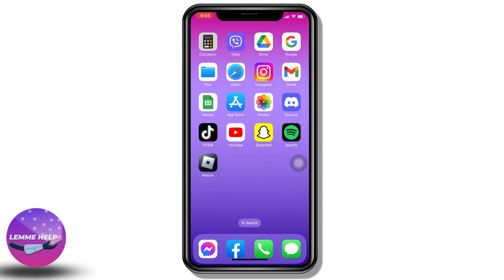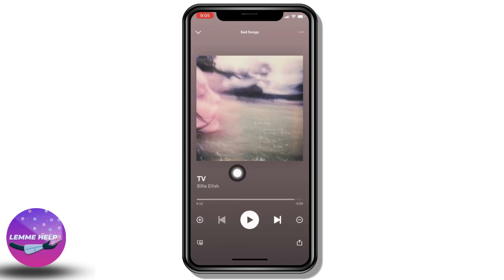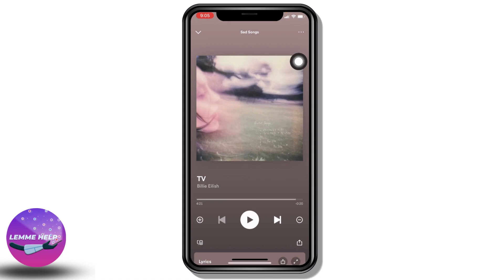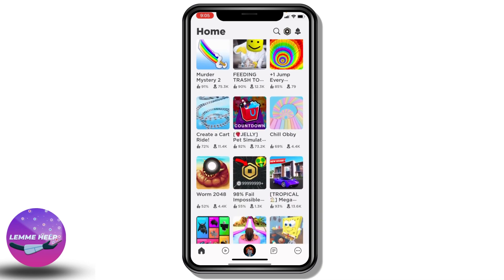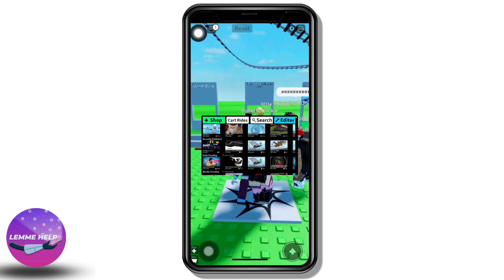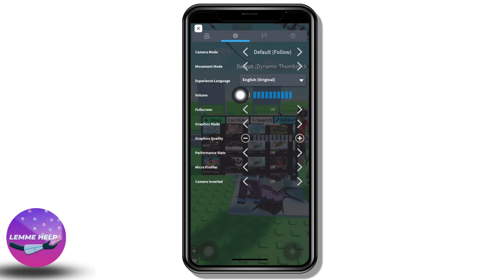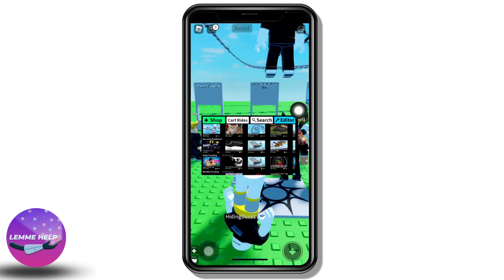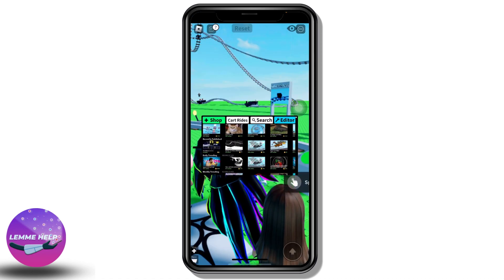How To Listen To Spotify While Playing Roblox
🎵 How To play spotify songs While Playing Roblox

Do you love both listening to your favorite tunes on Spotify and playing Roblox? In this video, we'll show you how to enjoy the best of both worlds by listening to Spotify while immersing yourself in the Roblox gaming experience! 🎶🎮

Join us as we provide you with a step-by-step guide on seamlessly integrating Spotify with Roblox. You'll learn how to set up the perfect soundtrack for your gaming sessions, enhancing your gameplay with your favorite songs and playlists. It's time to elevate your gaming experience and enjoy the ultimate combination of music and Roblox adventures!

In this tutorial, we'll cover the necessary steps, from setting up the Spotify app to adjusting the audio settings in Roblox. We'll ensure that you have a smooth and synchronized experience, where you can fully immerse yourself in the virtual world of Roblox while grooving to your favorite tracks. 🎧💥

Let's dive in and discover the joy of listening to Spotify while playing Roblox together!